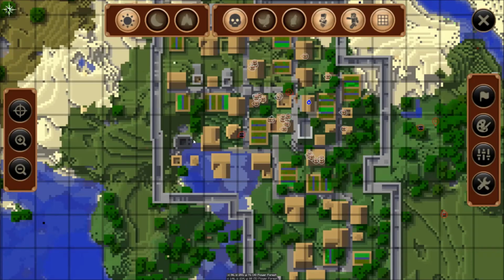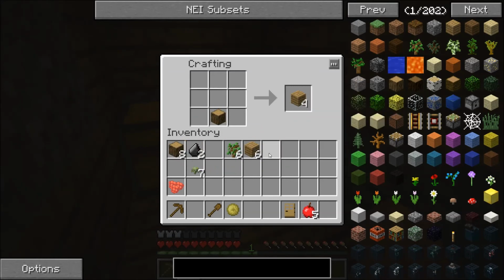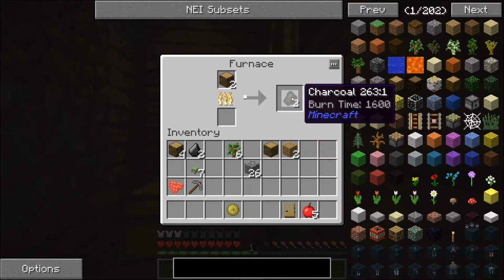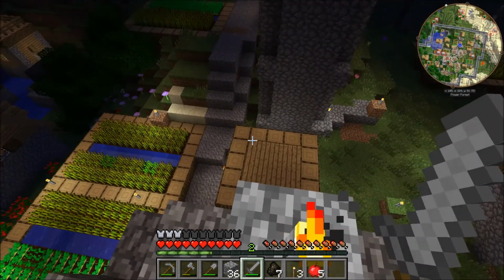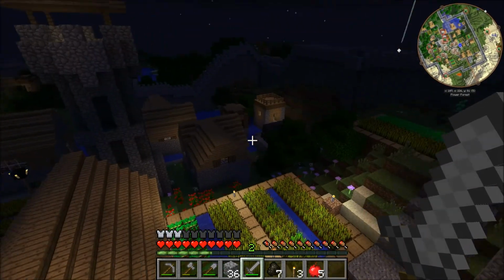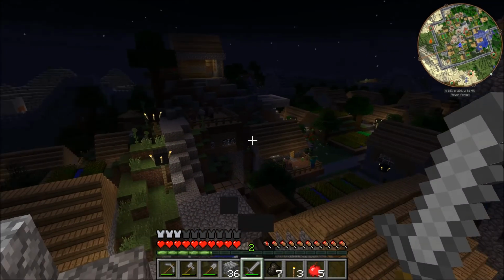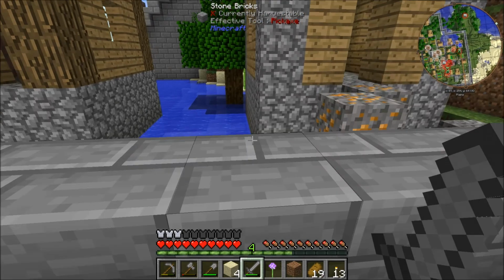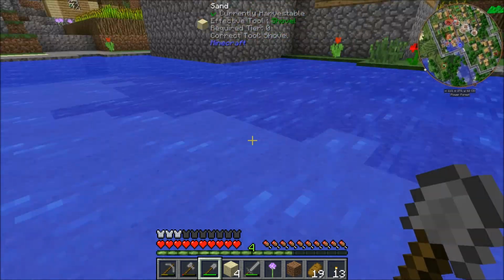FTB Infinity - Lets Play - S02E001 - I fresh start!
We are starting fresh on a new map!